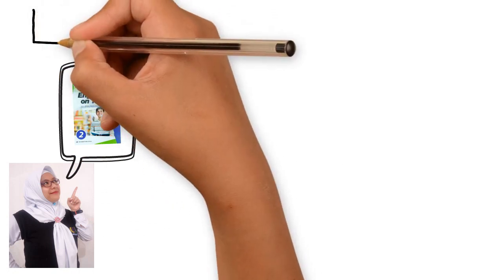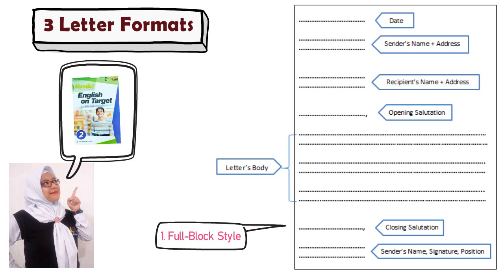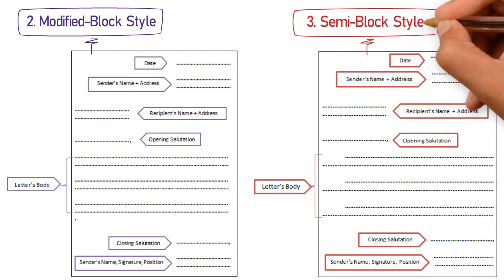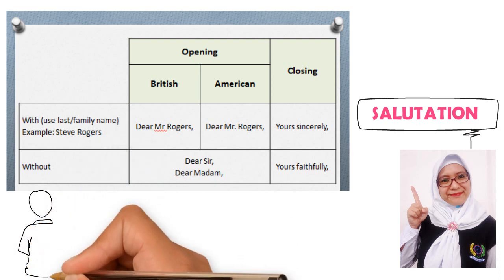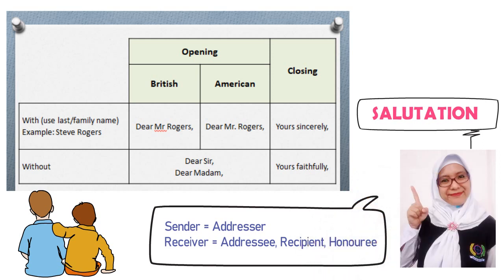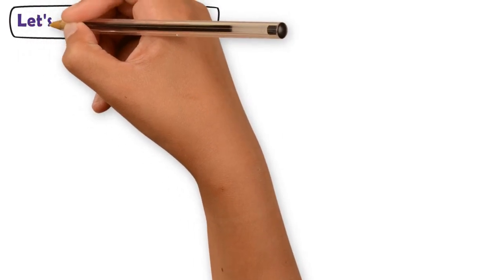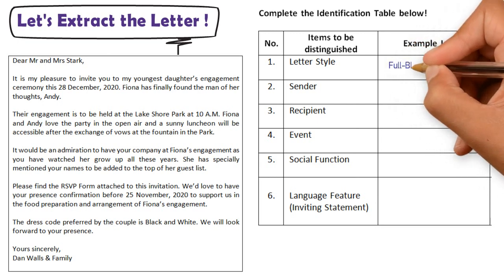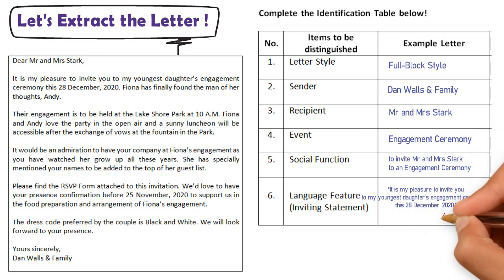General English for Class XI: Formal Invitation Letter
Hello Class XI!!!
Let's learn about Formal Invitation Letter! This video is everything you need to know about Formal Invitation Letter... like... almost everything... ;-p

I guarantee even the beginners can follow this lesson video!.. So, beginners, ready to rock?!...